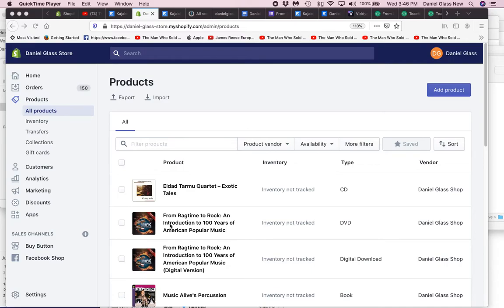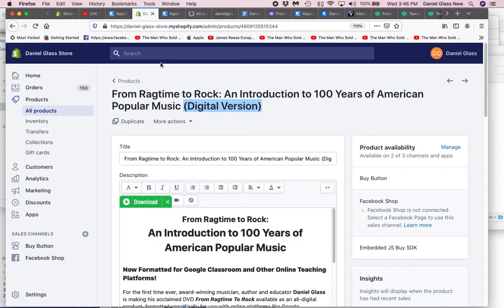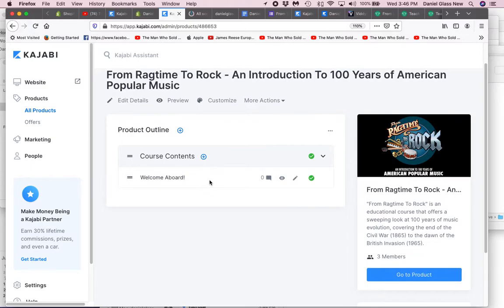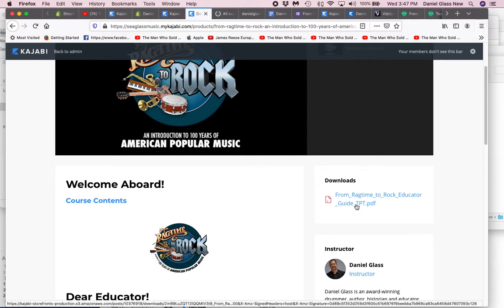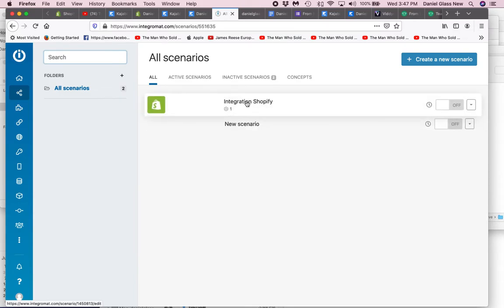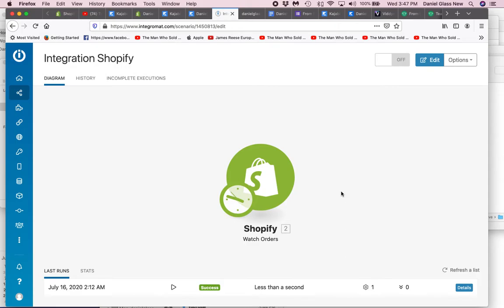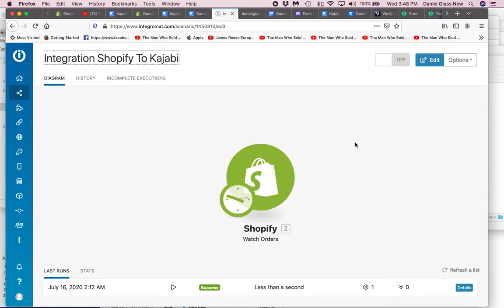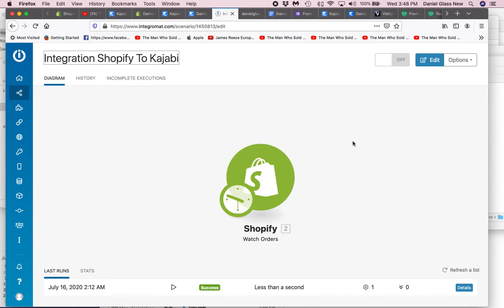Daniel Glass - Integration between Shopify and Kajabi (Explanation of job)